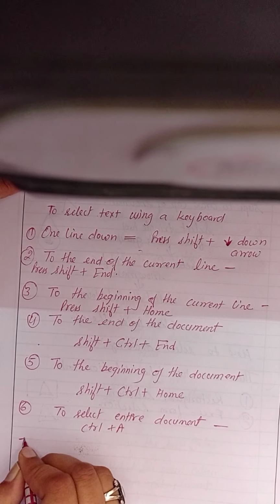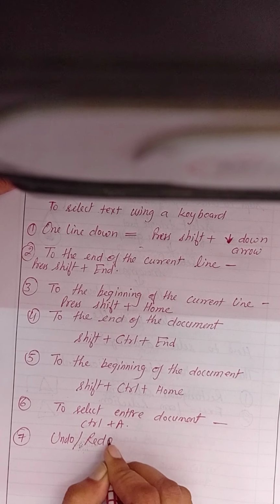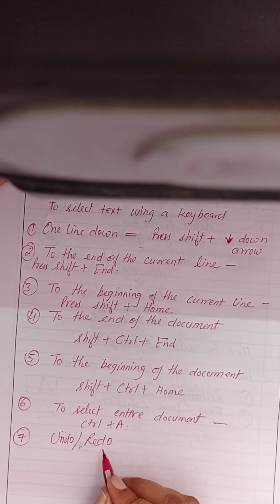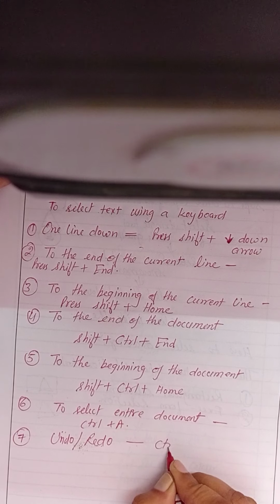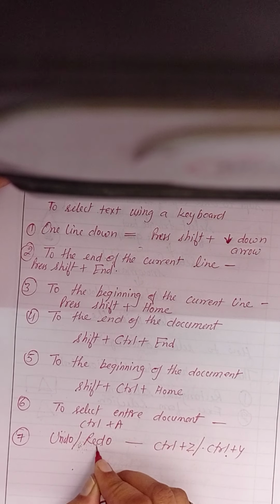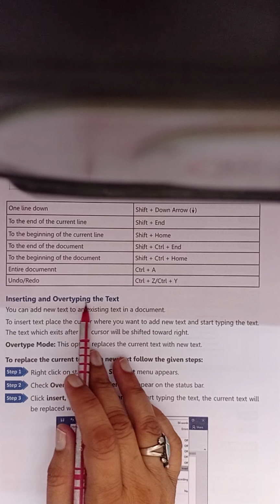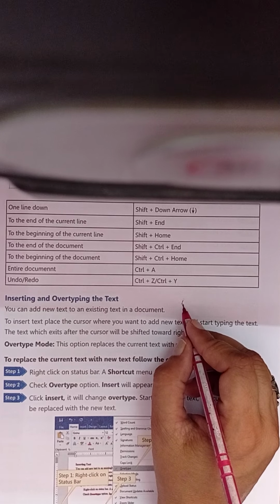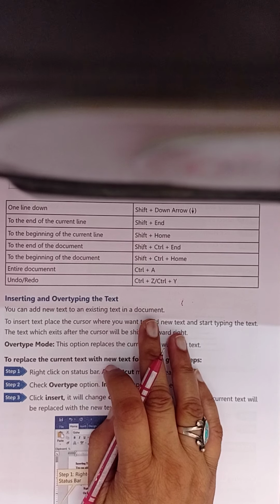Over typing mode